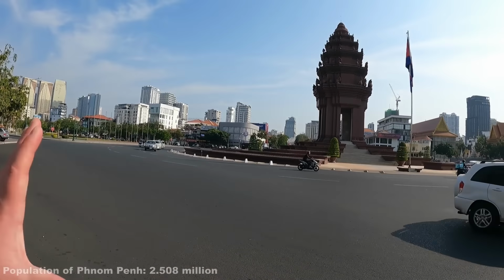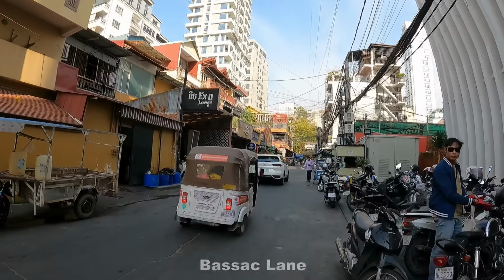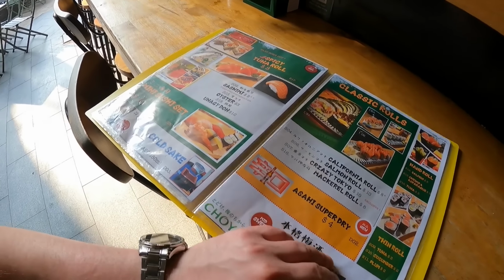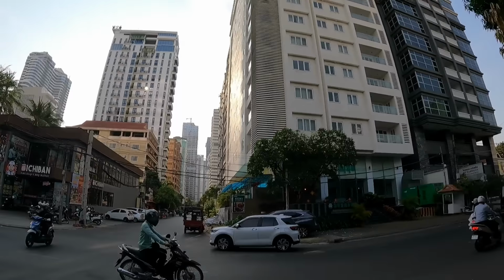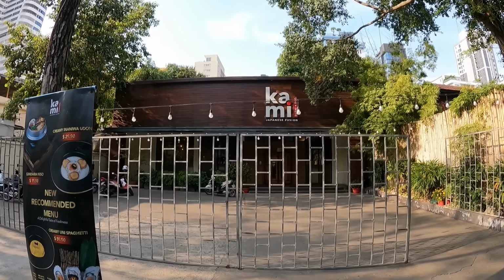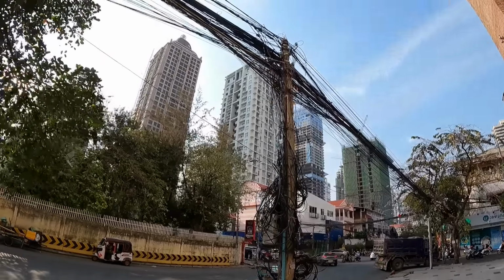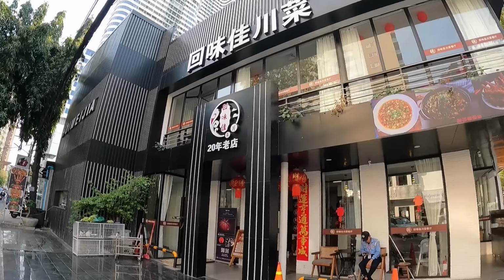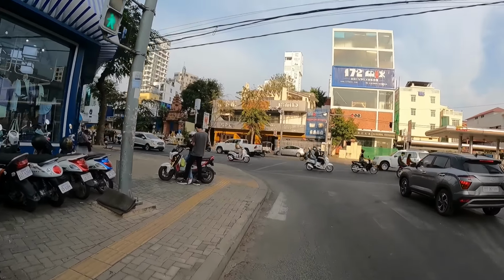I thought Cambodia was DIRT POOR, but I was WRONG! 🇰🇭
If you ask anyone around what their first thought is when they hear the name 'Cambodia', they might have different answers.  Many will say "Pol Pot", some will say "the Khmer rouge", some will say, "Angkor Wat", but without a doubt, most of them will also mention the word 'poor' or 'impoverished'.
If you look through my Cambodia series, you'll clearly see that abject poverty is still very common in Cambodia.  There is no small amount of hardship and suffering there, HOWEVER, that doesn't tell the WHOLE story.  The other part of the story that you might not hear about is how Cambodia has been on a steady path of development over the past several years and it just keeps improving.  Foreign businesses are also opening shop in Cambodia at an impressive pace!  While I was in Cambodia just recently, a new Papa John's opened and as part of their promotion, they were giving out free pizzas.  I managed to get one (lucky me, 'ay?)...
In this video I want to show you the RICH, or at least 'richer' side of Cambodia, where expats are flocking, property prices are increasing, and foreign businesses and investment abound, the area known as BKK 1, or Boeng Keng Kang I (BKKI; Khmer: បឹងកេងកងទី១) located in the capital, Phnom Penh.  Prepare to see a side of Cambodia that you had not seen before.

Also, Youtube Memberships for the channel are NOW AVAILABLE!